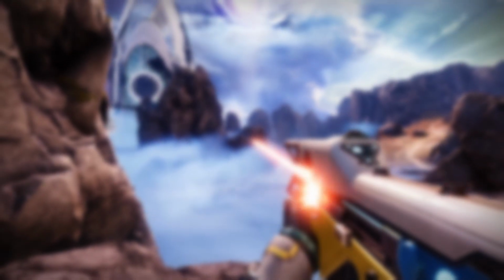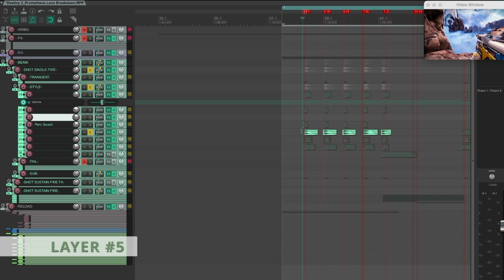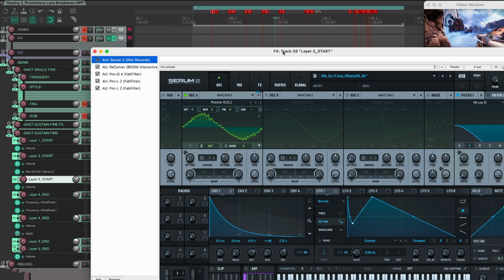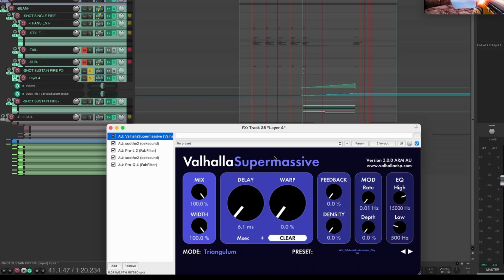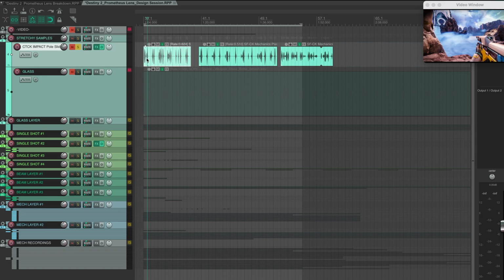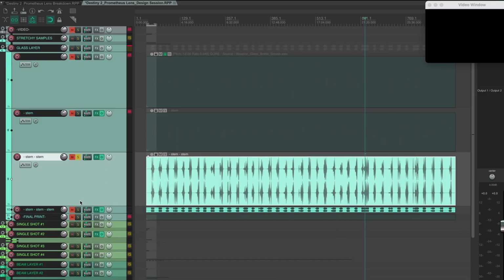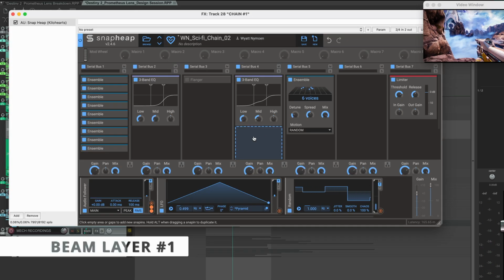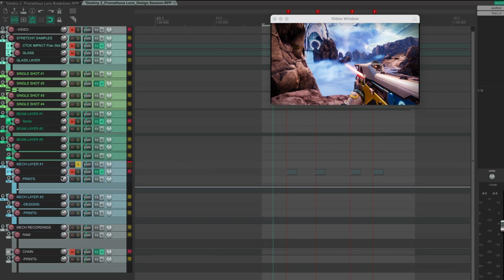Destiny 2 | PROMETHEUS LENS | Sound Redesign Breakdown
⌚️Timestamps:

00:00 Intro

00:29 Transient

02:12 Style/Body

06:00 Sub

06:24 Sustained Fire Layers

10:58 Reload

13:35 Source Creation

21:15 Sci-Fi Chain

22:50 Mechanical Layers